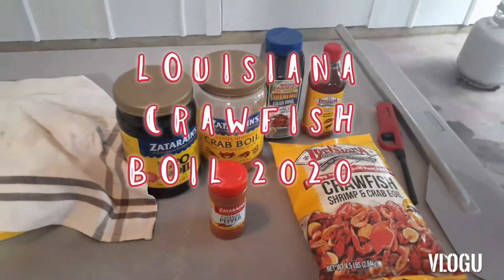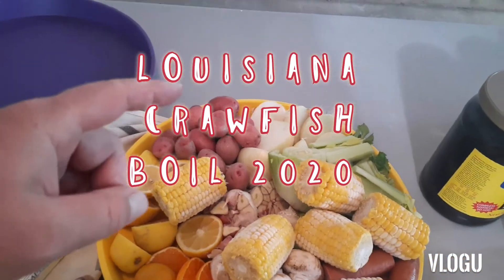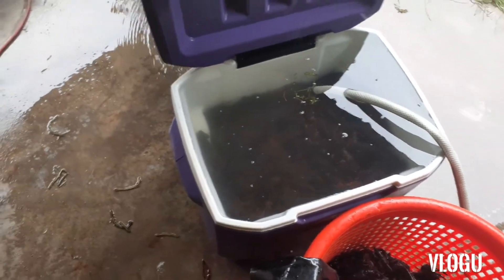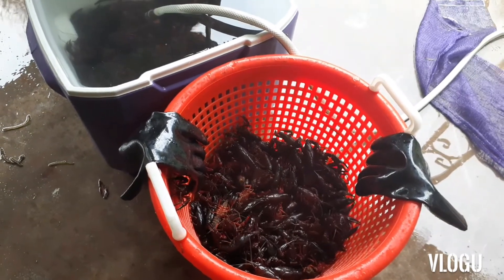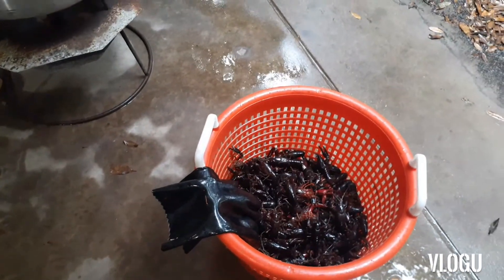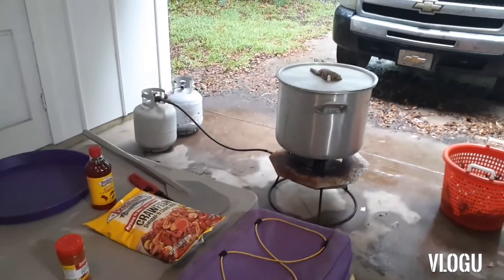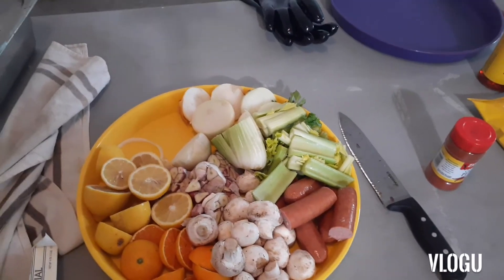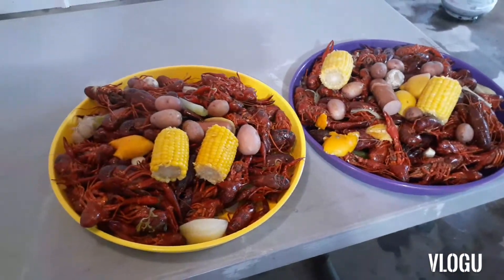How to have a Louisiana Crawfish boil!!!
Crawfish Crawfish & Crawfish!!!